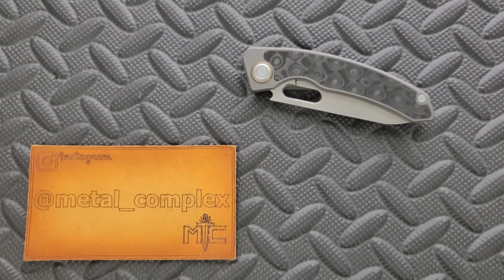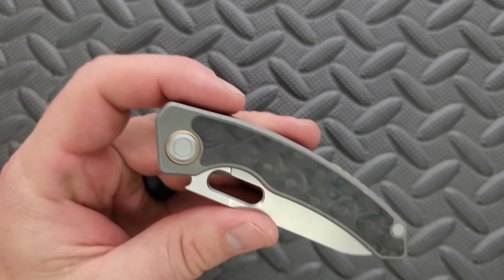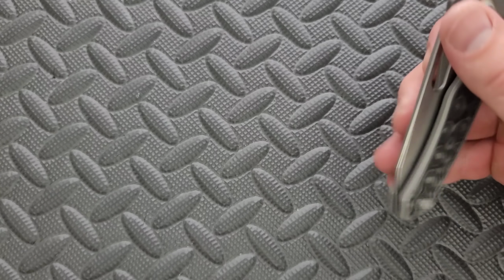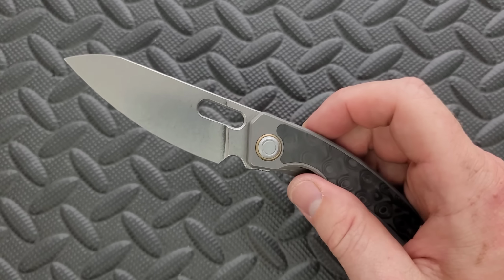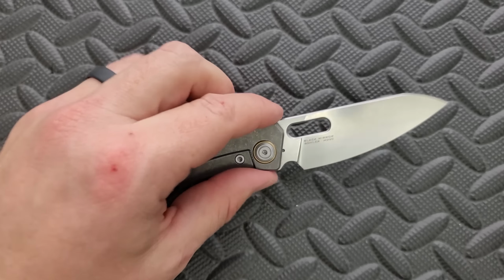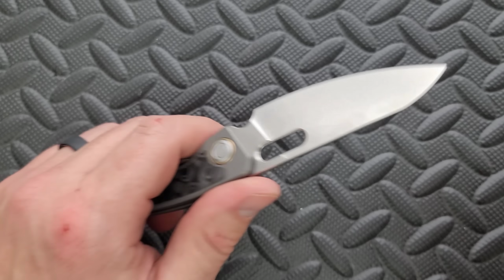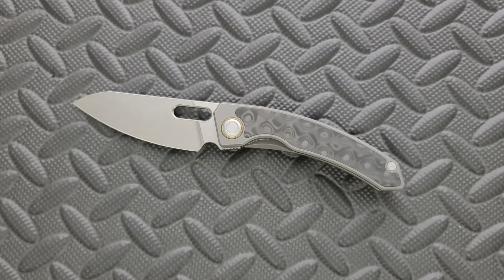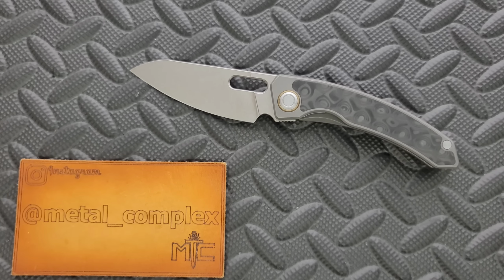Maxace Black Mirror Folding Knife - Overview and Review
Full review of the Maxace Black Mirror.